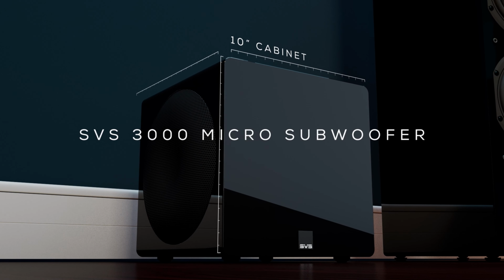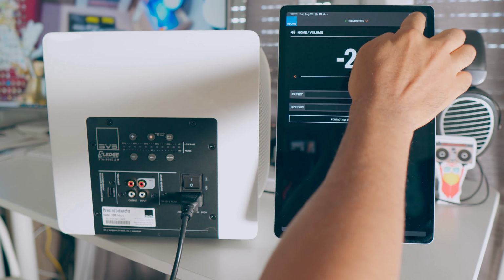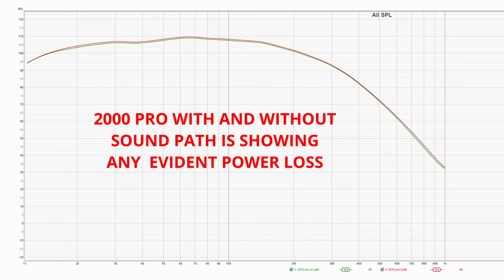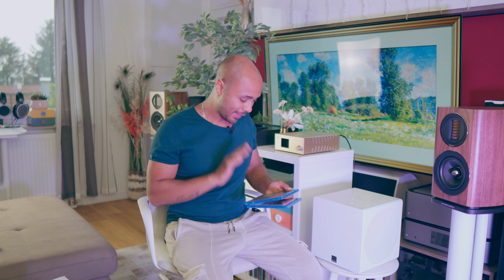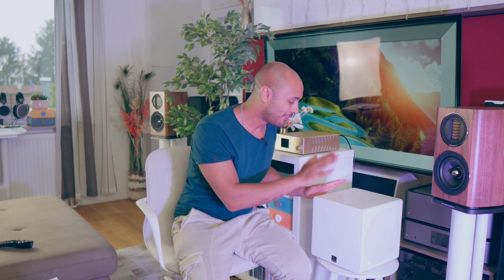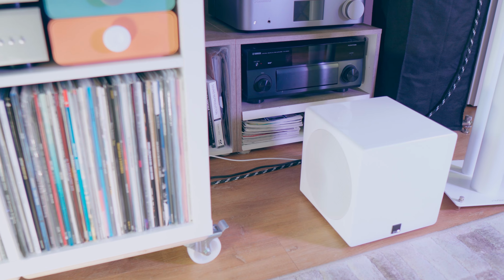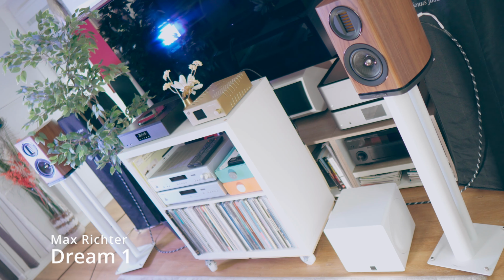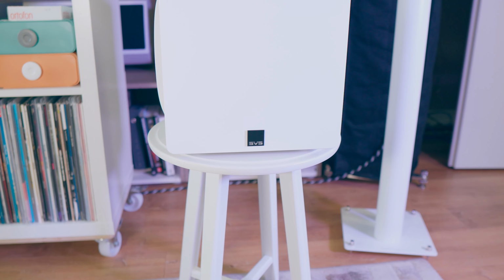Best Compact Subwoofer? SVS 3000 Micro Review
🔴 FOR MORE INFO ⬇️

SVS 3000 Micro combine two fully active 8-inch woofers firing in opposite directions to cancel any cabinet mechanical noise, all powered by an 800 watt RMS, 2,500+ watt Peak Power Sledge STA-800D2 amplifier with discrete MOSFET output.
A shockingly compact 10-inch enclosure make it a best buy for those have space and WAF problems! Enjoy the Review👍🏽

00:00 INTRO
00:42 Overview 3000 Micro
01:59 Subwoofer SETUP
04:30 Do You Need SVS Sound Path?
05:51 Home Theater Sound Quality
09:29 Subwoofer Integration
11:39 Hi-Fi Stereo Sound Quality
15:37 What i would like to see
17:08 Conclusion